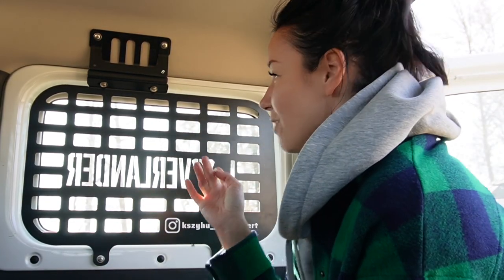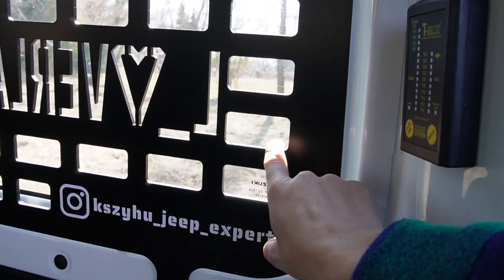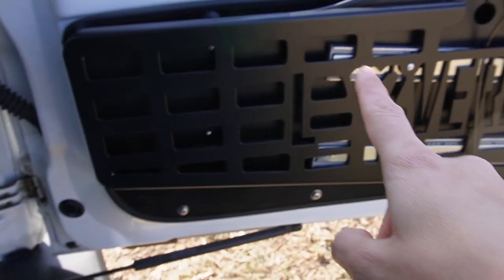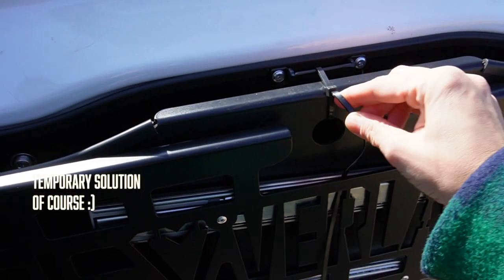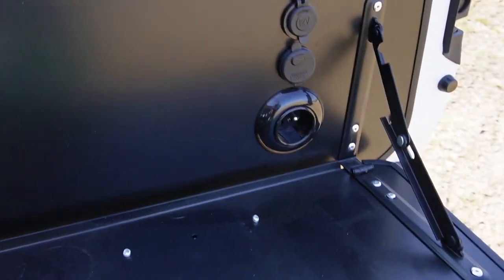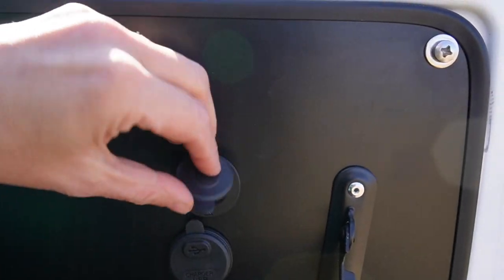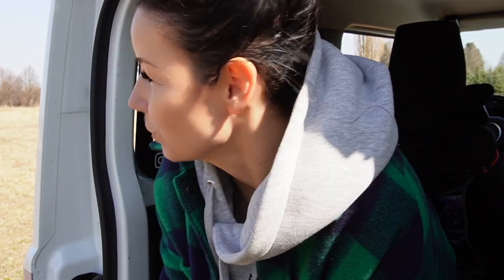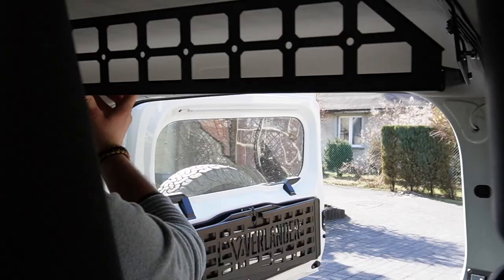SUZUKI JIMNY MODS - Custom Made Tailgate Table, Molle Panels & More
Recent interior mods in my Jimny:

- MOLLE STORAGE PANELS
- TAILGATE DROP DOWN TABLE (prototype; details to be improved)
- TOP STORAGE SHELF

and you can expect the product being offered now in their online store (with a little surprise from me).

If you don't want to miss my overloading adventures, as well as Jimny mods or off-road competitions, follow my